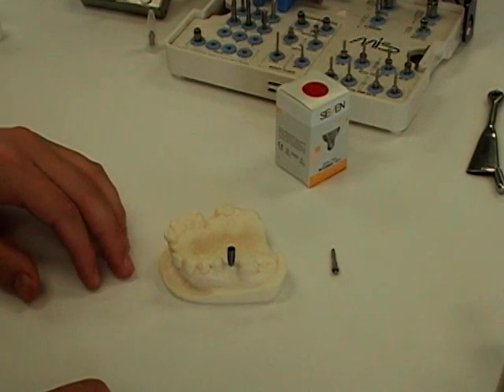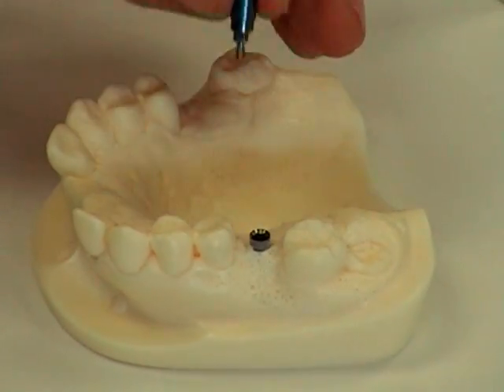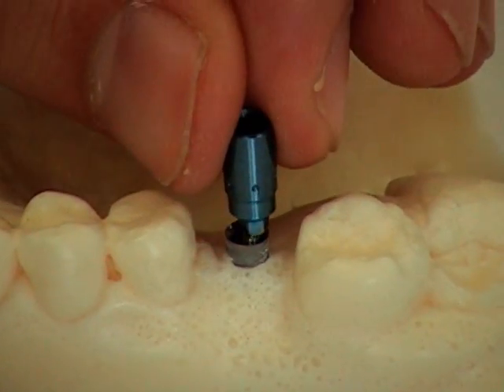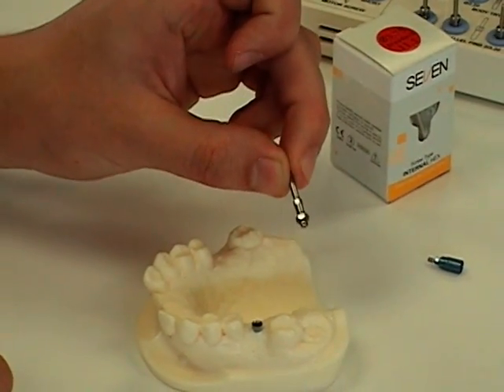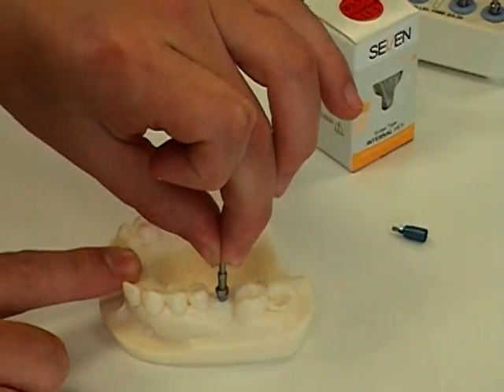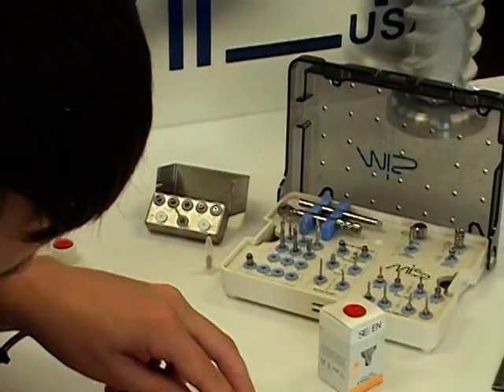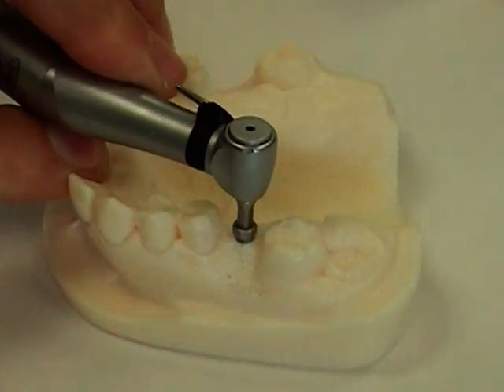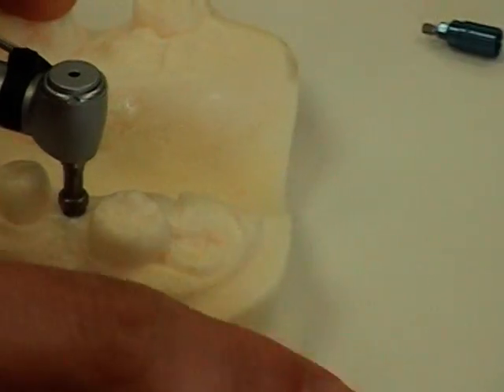Dental implant procedure training video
A training video showing how to insert a dental implant directly without using a fixture mount. This Technique is posible using a a Mis-implants direct mounting tool and a dental implant motor.